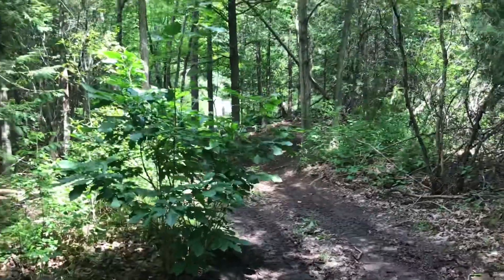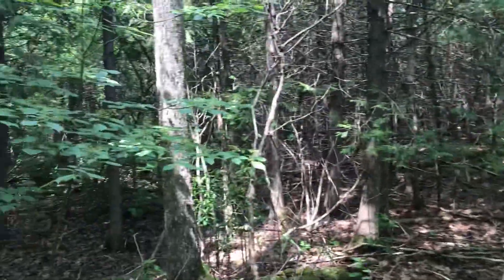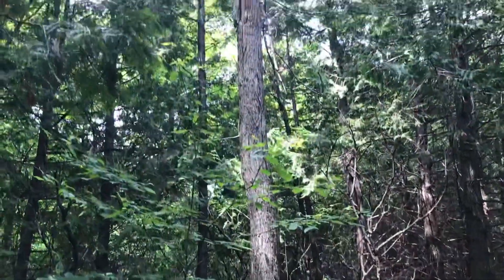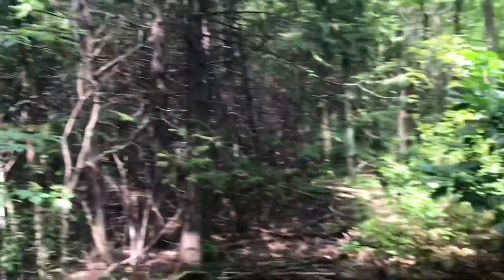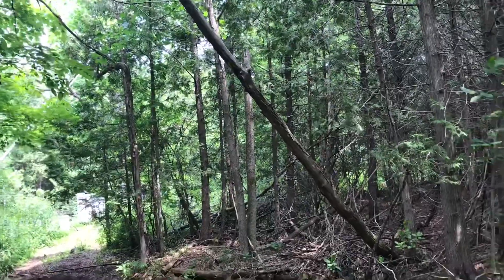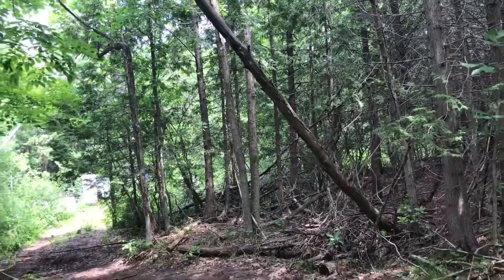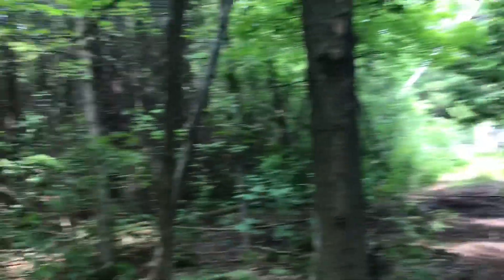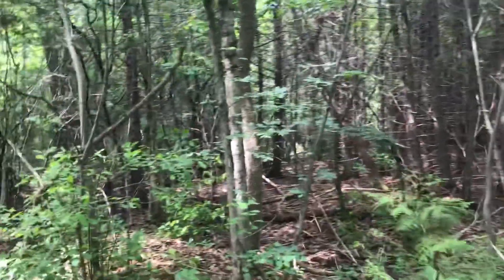Running the Stihl MS 180 before I put on Kijiji/craigslist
Cheap homesteading is Running the Stihl MS 180 before I puts it  on Kijiji/craigslist two make sure it’s running good before he sells it. he’s going to do a little bit of a review he wanted to tell you what He thinks of it. He loves getting out with the chainsaw and cutting firewood.